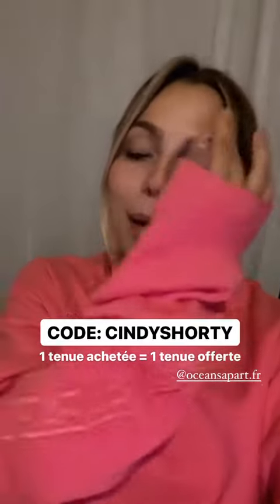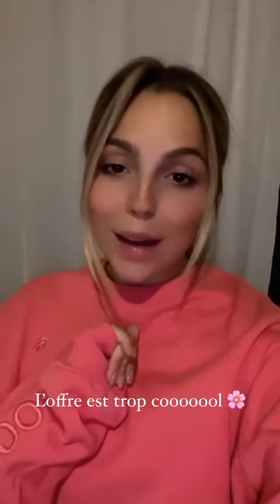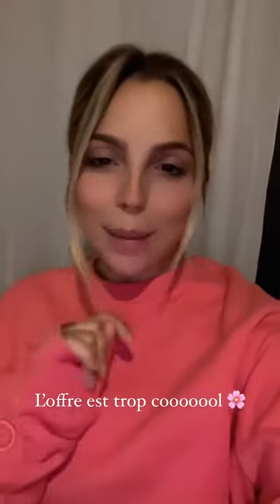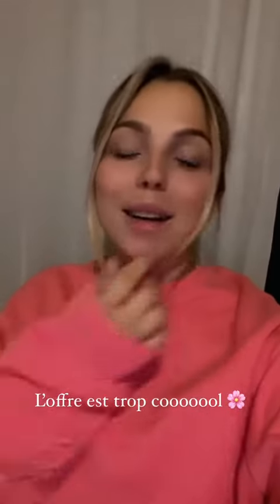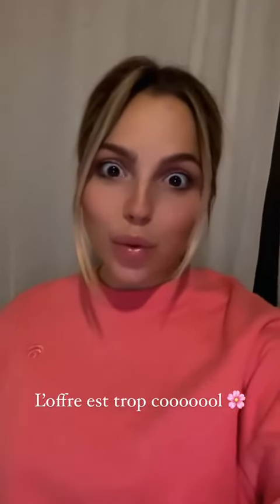CINDY DSLV - 02 Juillet 2021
Les amis on se retrouve pour mon vlog du 02 Juillet 2021 sur notre chaine - Pour retrouver tous mes vlogs direction ma playlist